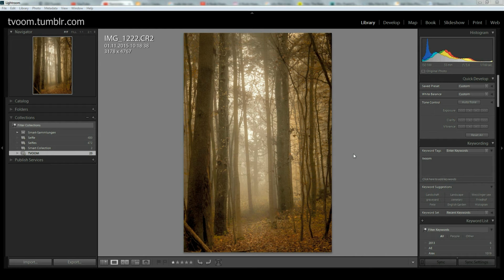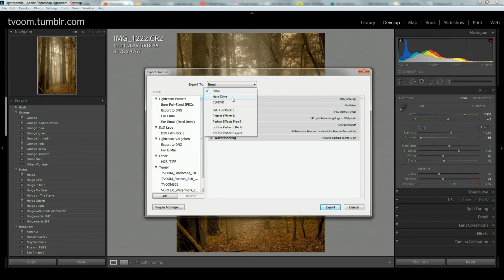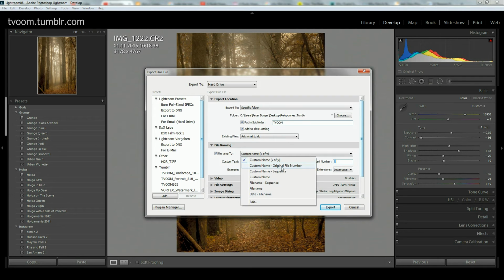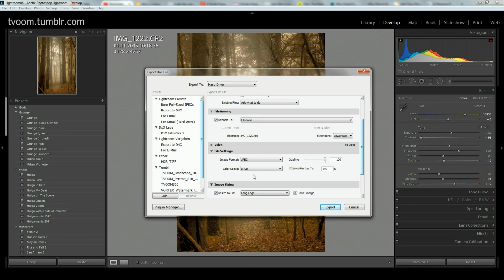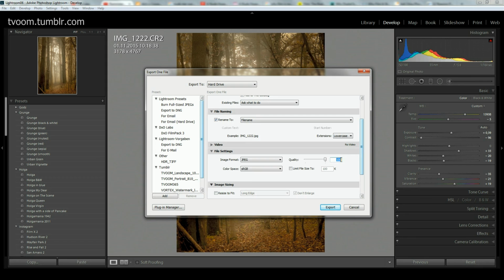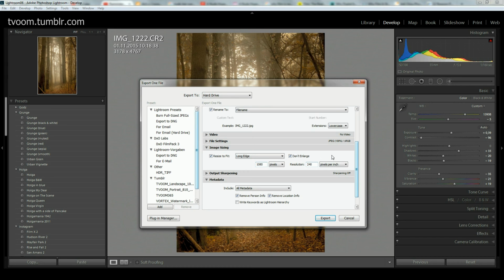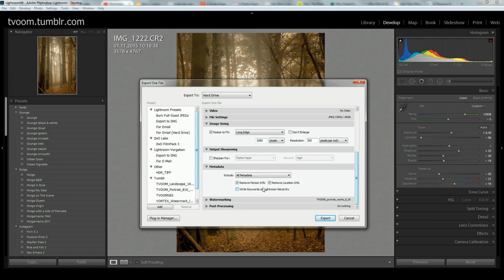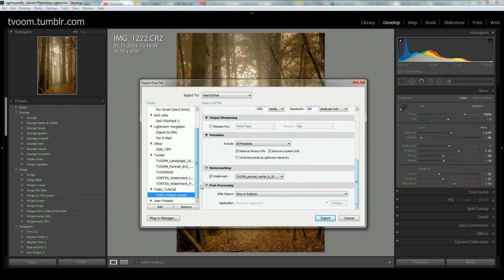The Export Dialogue in Lightroom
In this video I'll take a closer look at the export dialogue in Lightroom.
I skip file formats in this one, but ramble a bit about colour spaces.